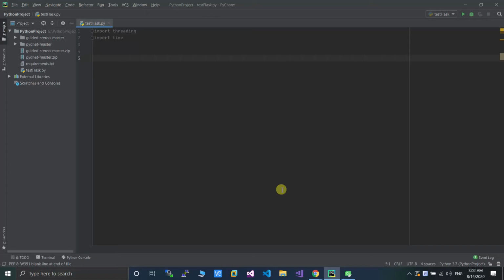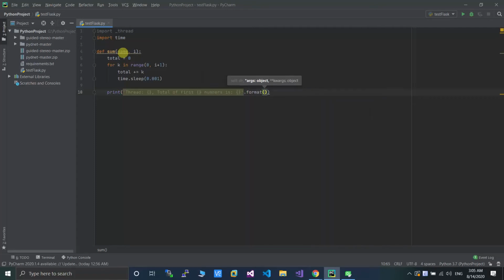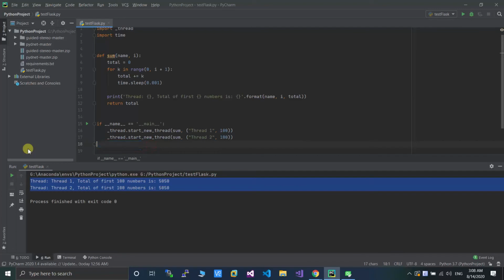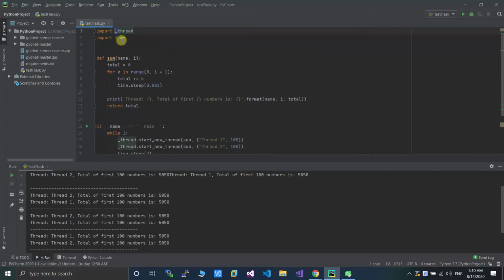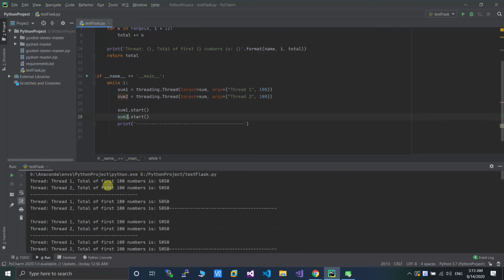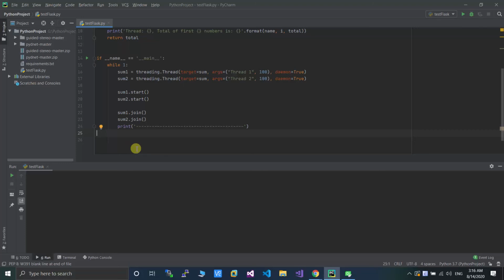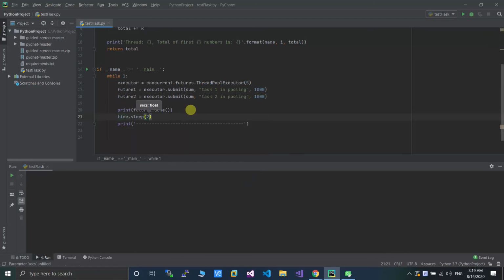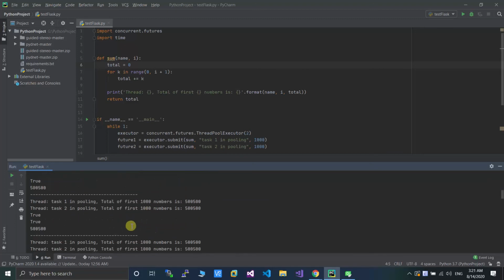02. Thread - C++ and Python compare